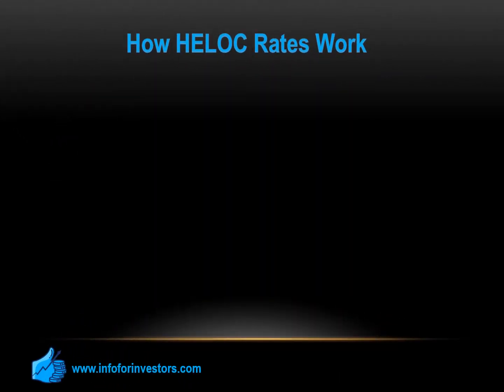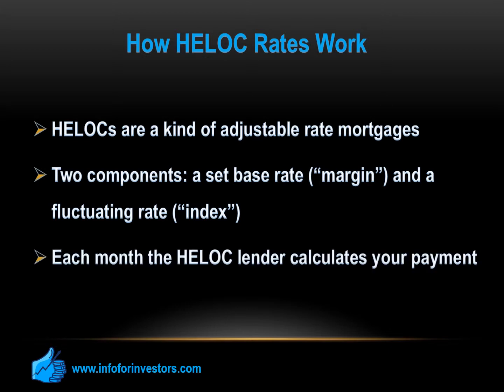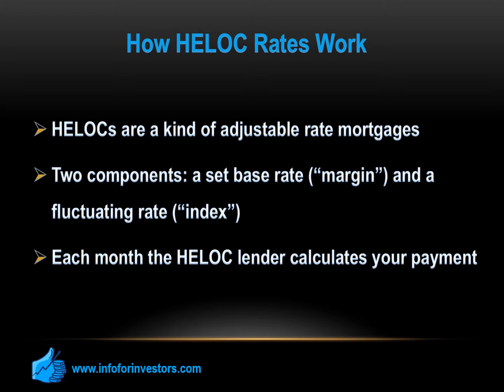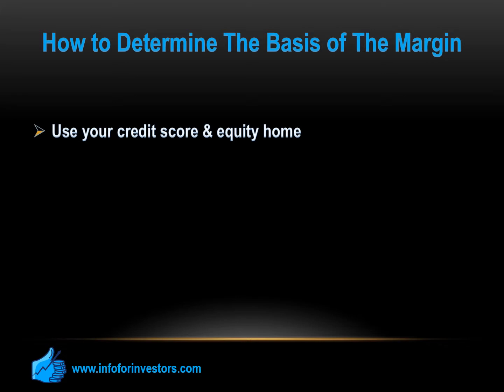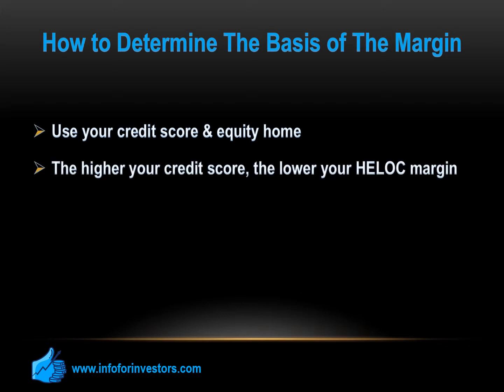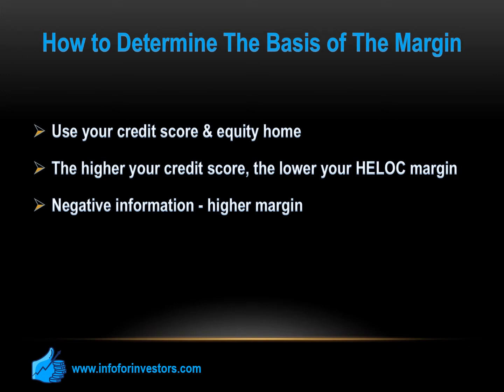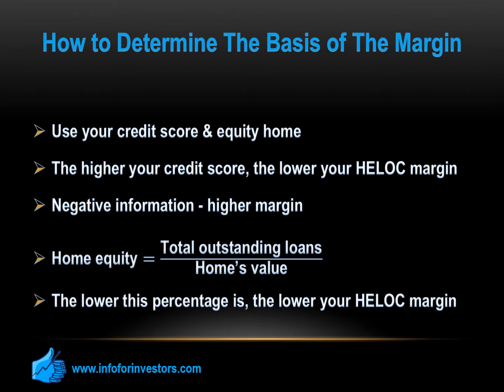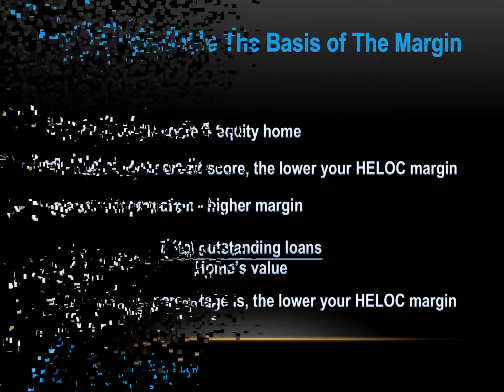How HELOC Rates Work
Learn Home Buying

✏️ How to Apply For A Mortgage? Full Guide

Home Buying Calculators

Compare Mortgage Lenders

🙏 Follow us 🙏